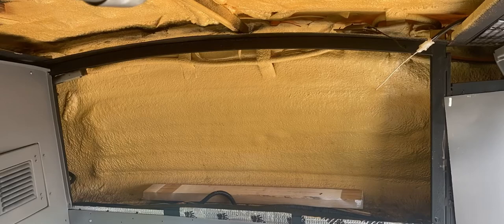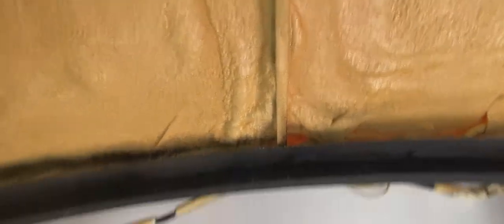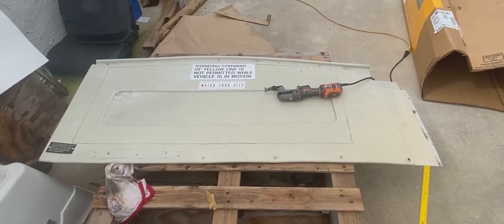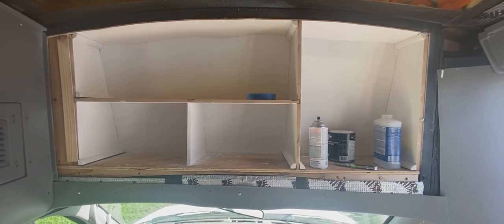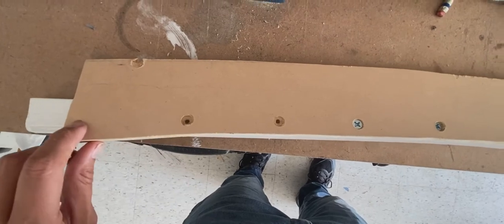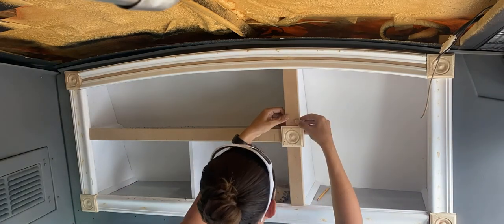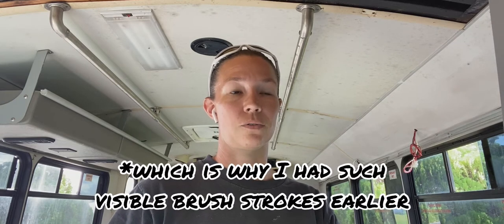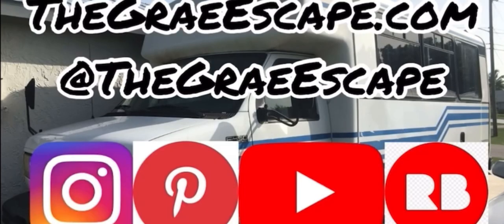Shuttlebus conversion - Episode 7 - Installing a Shelf Above the Cab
In this episode, I build a shelving unit in the cab of the bus. The products I used are linked below! (The Amazon links are affiliate links, it really helps out the channel if you use them to buy any of the items I use in my build, and it costs nothing extra to you.

FRP Board

Self tapping metal screws: https//amzn.to/3BHnqjD

Masonite (actually MDF)

Plastic Wood: https//amzn.to/3bEyGTa

Kilz primer: https//amzn.to/3nNN8xK

Alkyd Paint

Simple Green cleaner/degreaser: https//amzn.to/3k2Derk

SEM Color Coat in Medium Gray (this stuff covers like a dream and is made for semi flexible surfaces like dashboards, and to endure the heat inside a vehicle)

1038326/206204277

Smaller bendable pvc trim